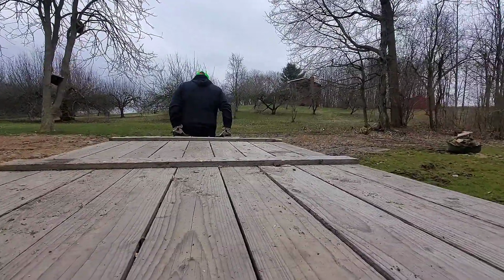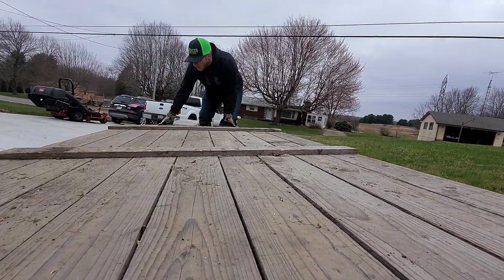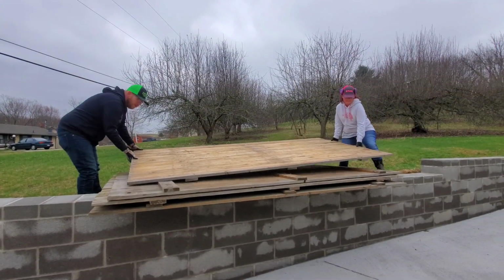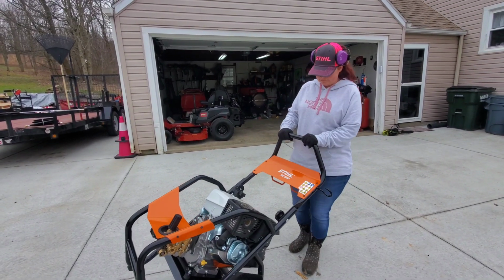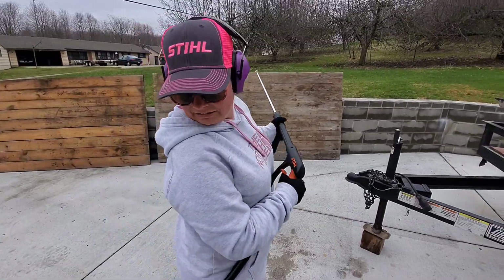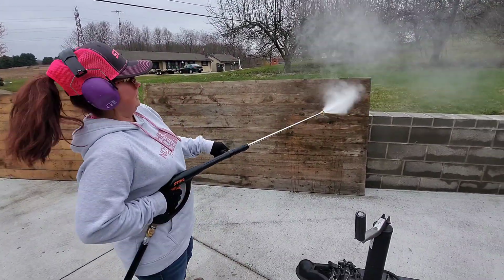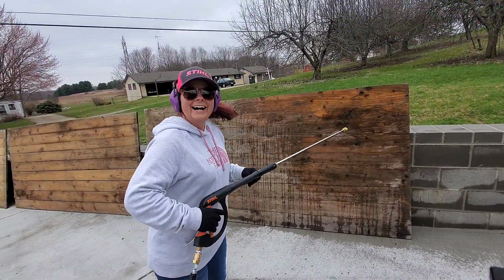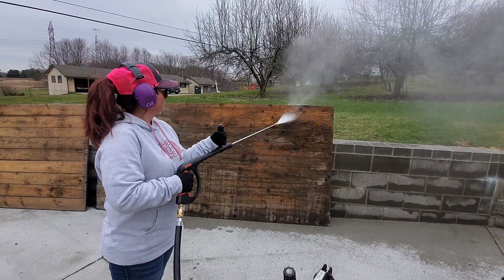[Pressure Washing Old Nasty Wood] Very Relaxing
[Pressure washing old  nasty wood]And you won't believe the results. Oh and did I mention TQ loves her new [pressure washer? The  Stihl RB800 is sweet. Powered by a bad to the bone Kohler engine. We are going to have a lot of fun.